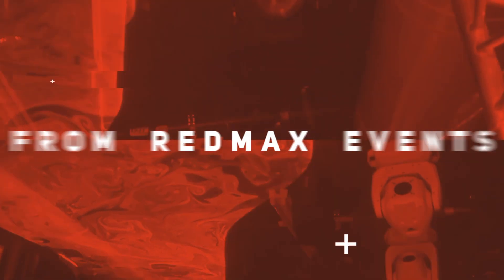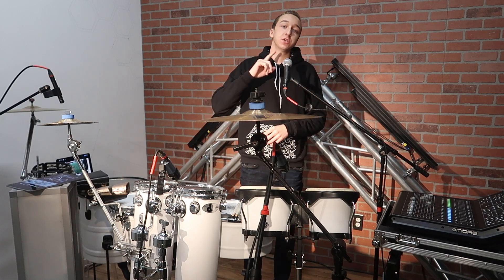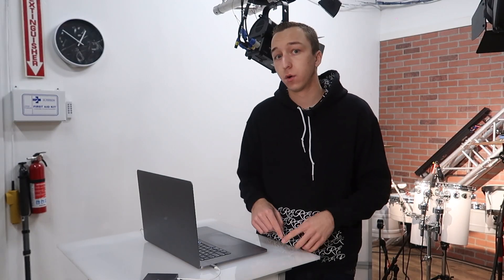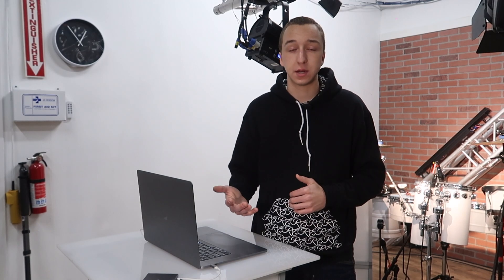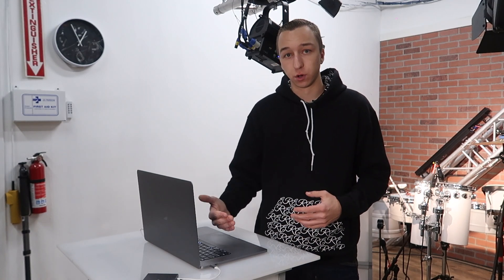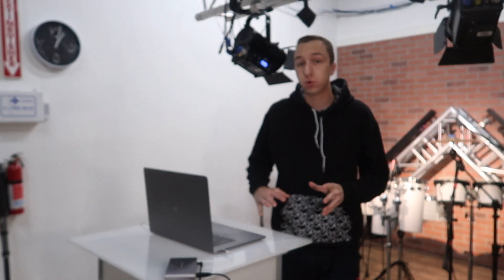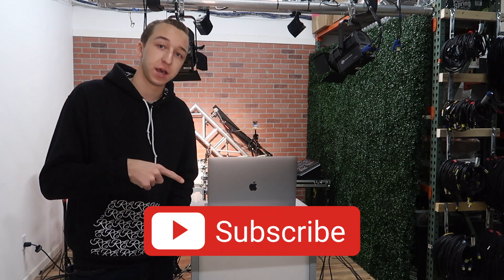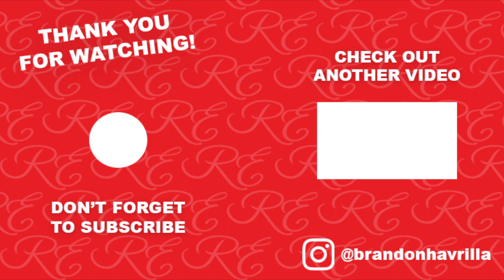How To Stream To Facebook or Instagram Using OBS | DJ Live Stream | Most Complex OBS Streaming Setup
People have been asking me how I was able to stream a DJ with Percussion to Facebook/IG with OBS.  Designing a layout, adding text, adding multiple camers, high quality audio, etc.

I recently went LIVE on Facebook playing percussion along with my friend Joe DJing (In another state). In this video, I show how I achieved this. This is a very complicated set up because of the percussion. Taking the drums out makes for an easy equation if you are just streaming your DJ setup. I show the software and hardware needed to properly do so.

Software/Apps...

Hardware...
Roland V1HD
ATEM Mini
Elgato Capture Card
Midas M32R
Steinberg UR44
Steinberg (2 channel version)
Scarlett Interface

Watch our full 1 Hour Live DJ/Percussion set on facebook

Brandon Havrilla
1574 Lakeland Ave Ste 4